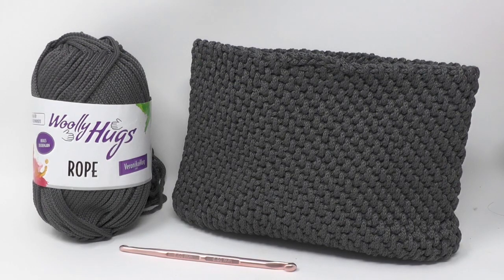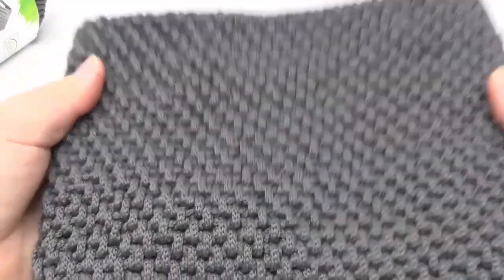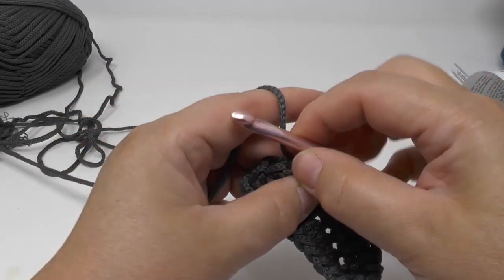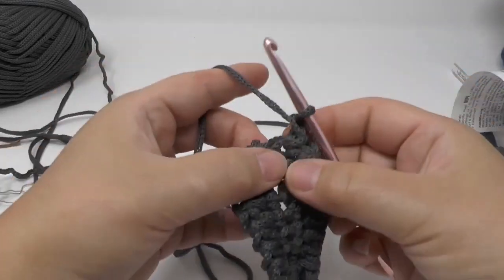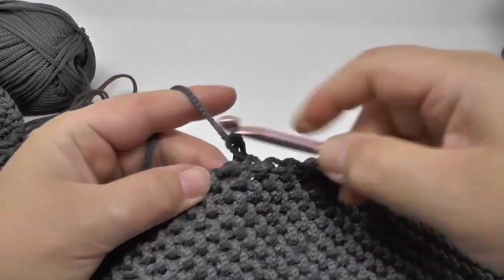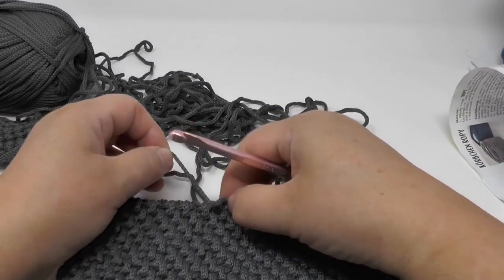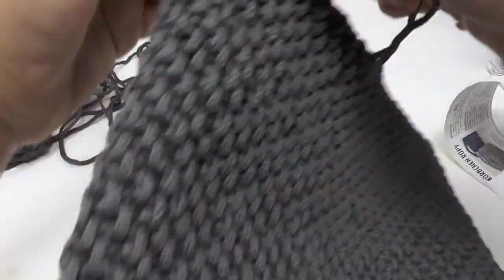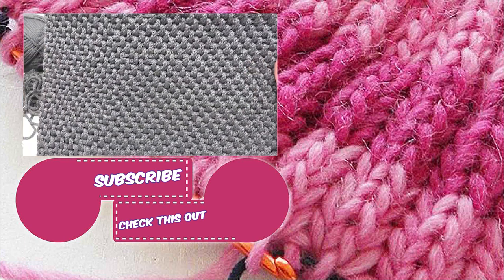Crocheted Clutch - Tunisian Crocheting - Woolly Hugs ROPE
VeronikaHug.com